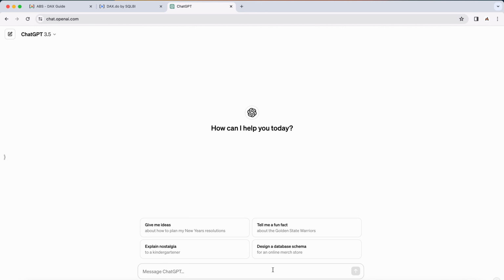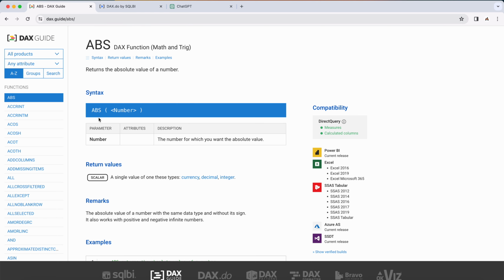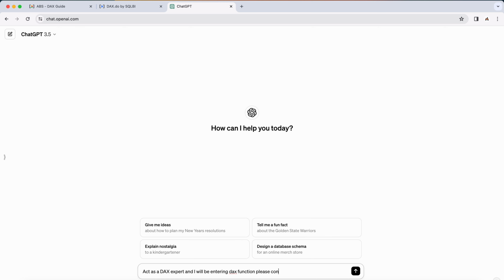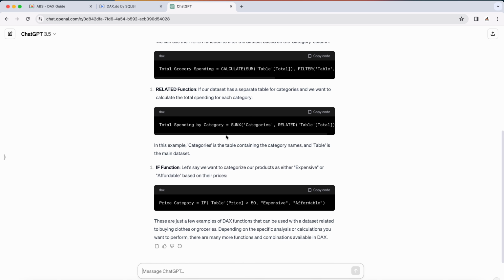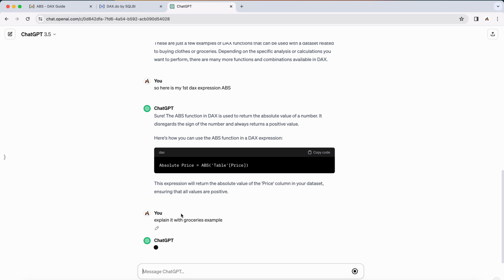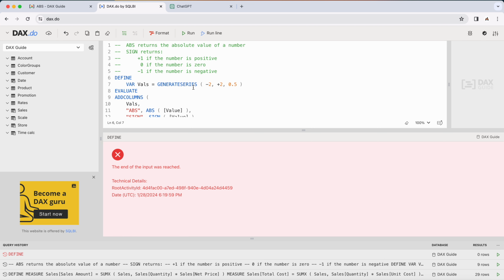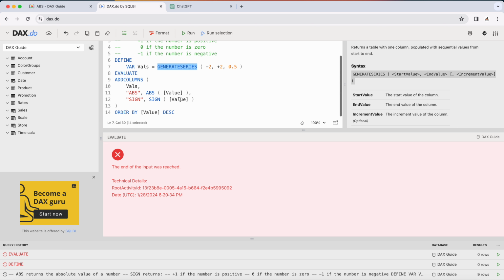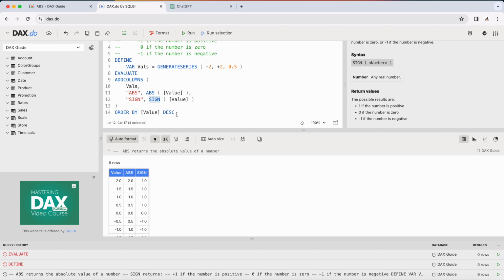Power BI DAX | A-Z Functions | Real time example [ABS]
In this video I am going to discuss about the DAX function that is ABS absolute function.